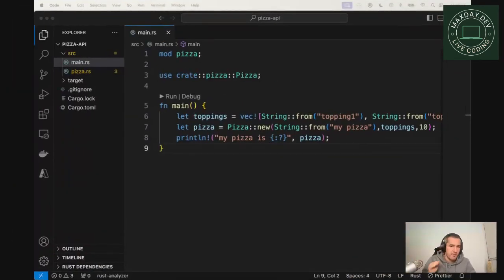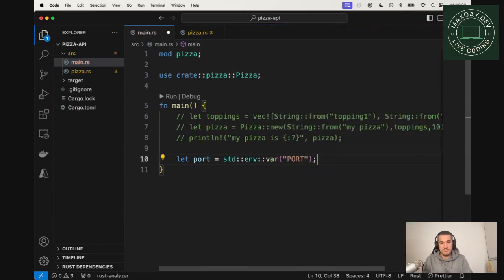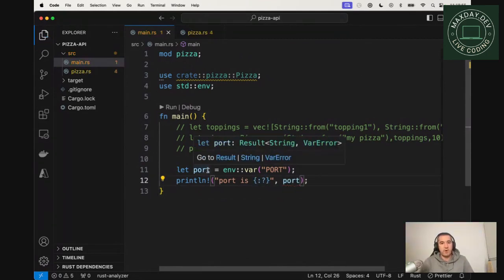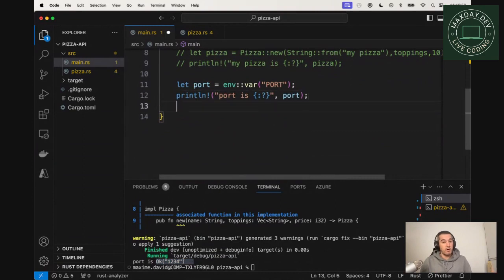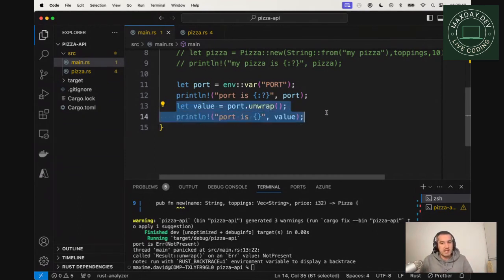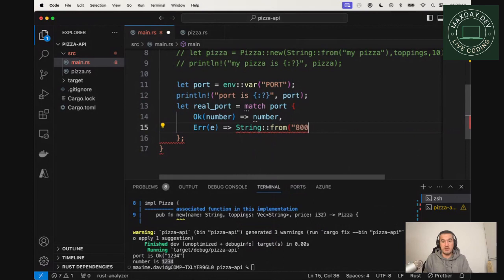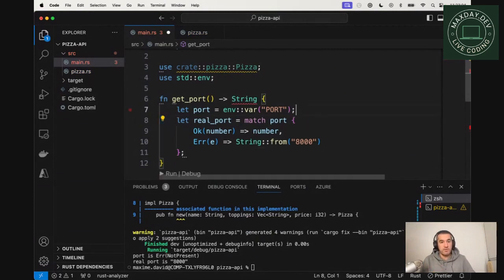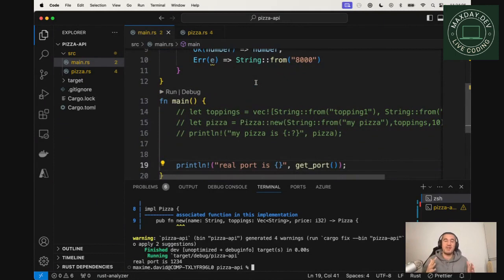Advent of Rust - DAY04 - Result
00:00 Presentation
00:15 Return in functions
01:05 Result type
03:08 Unwrap (please don't do that)
04:04 Match
06:00 Extract the logic to a new function